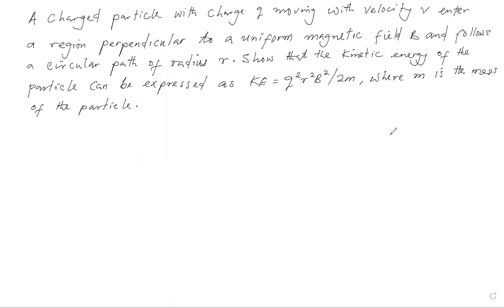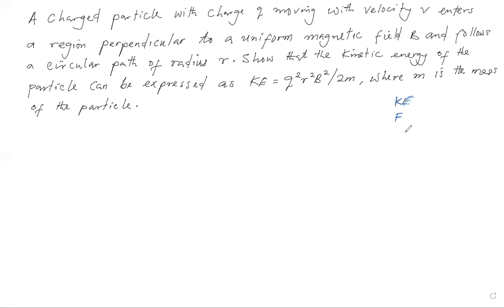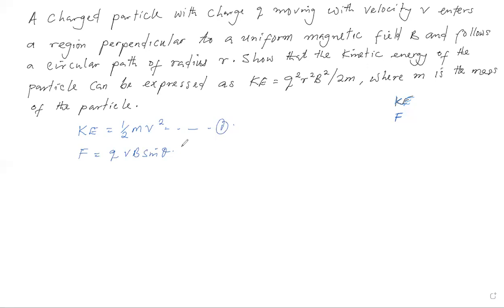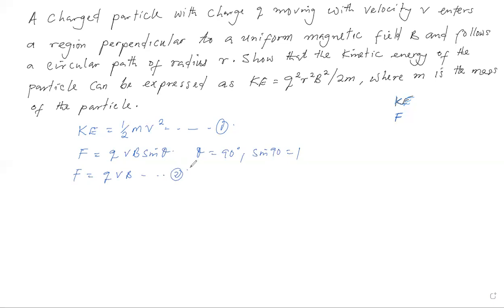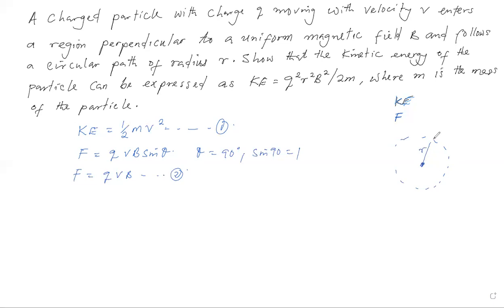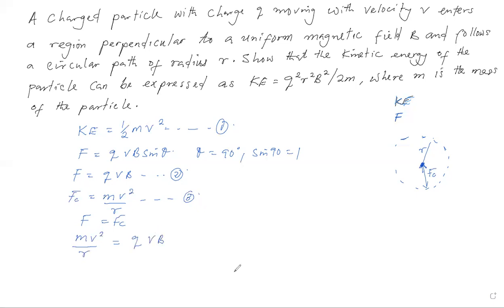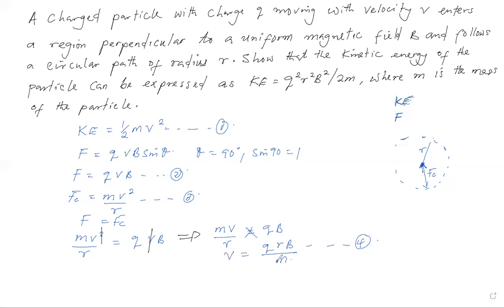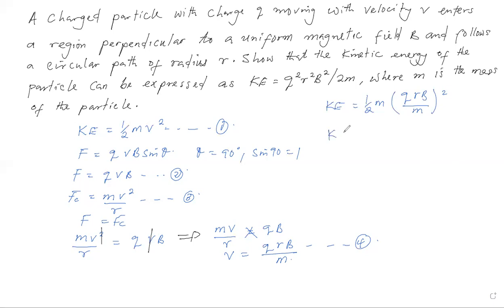Derivation of The Kinetic Energy of a Particle of Charge q Moving with Velocity...